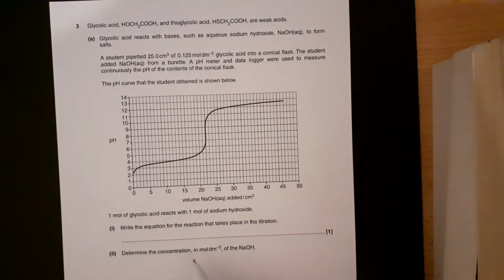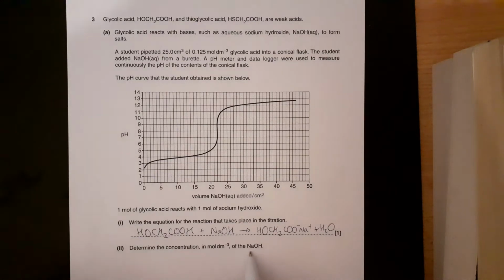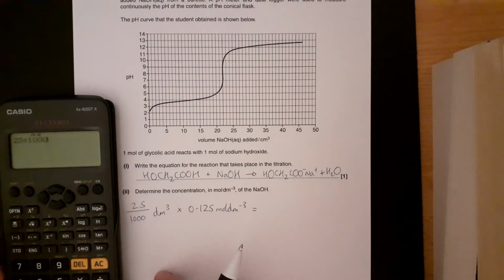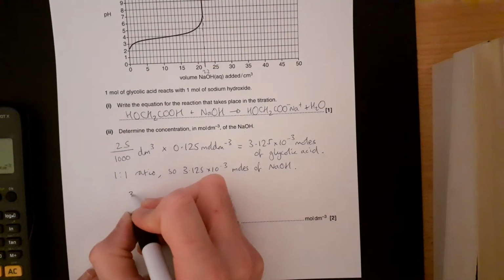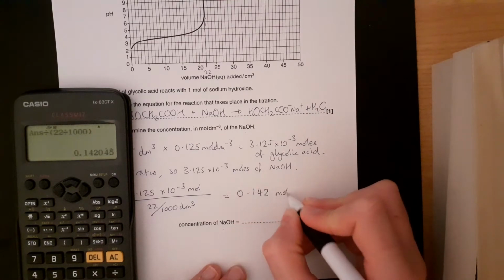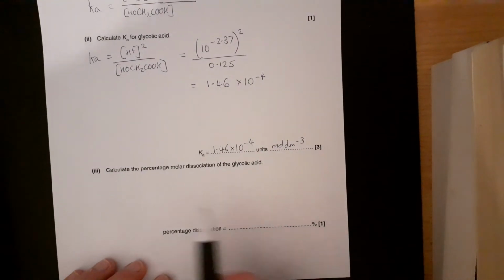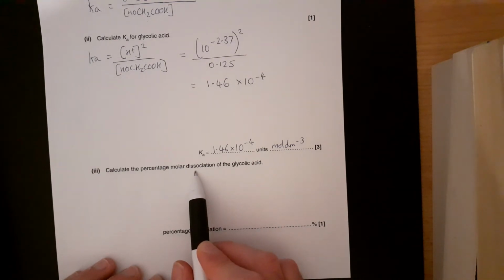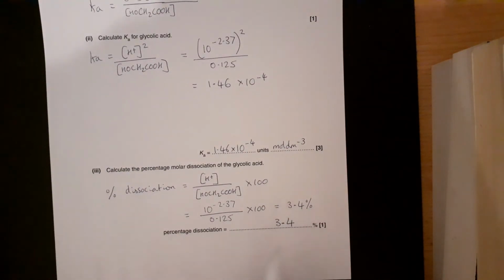21.3 - Neutralisation (and buffer solutions) - part 2